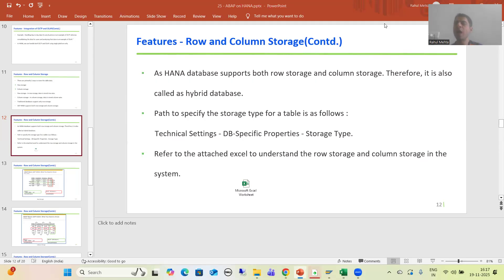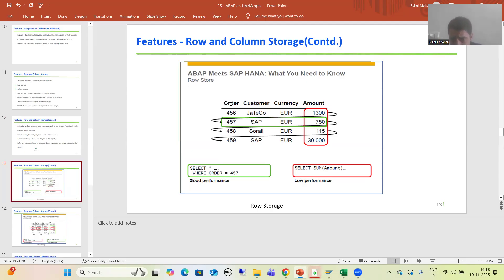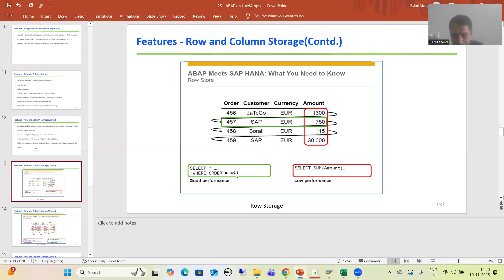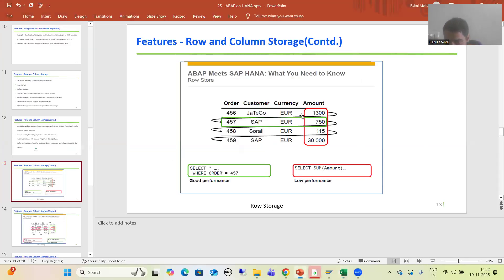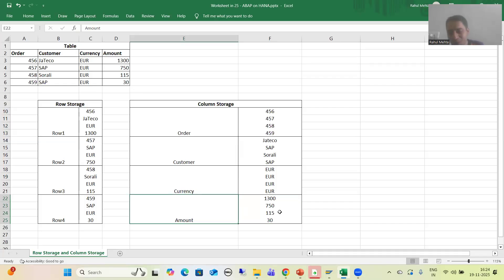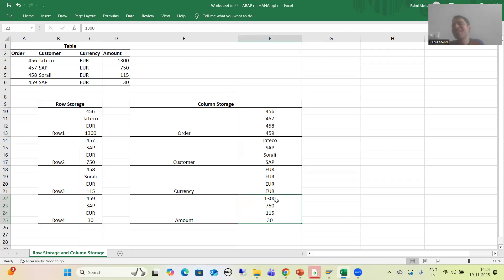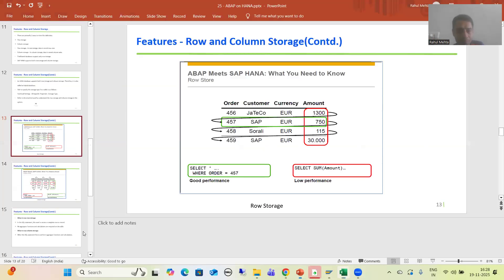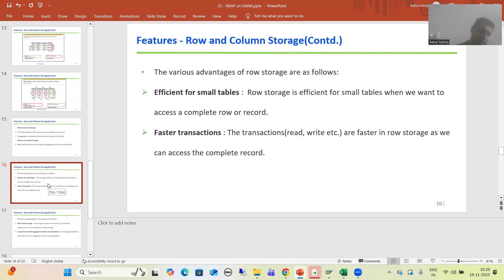4 - ABAP on HANA - Features of SAP HANA - Row and Column Storage Part2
-Detailed Understanding of When to Use - Row Storage and When to Use Column Storage.